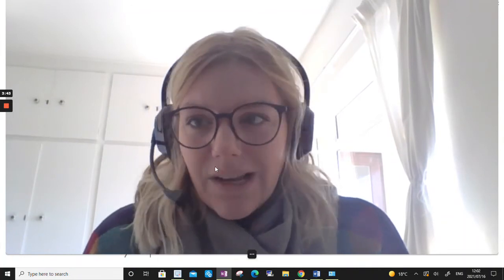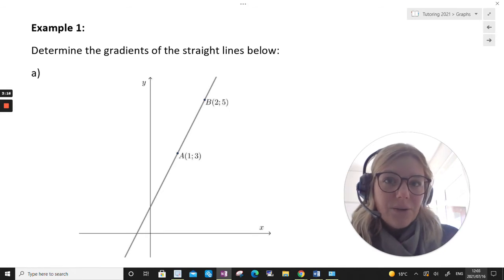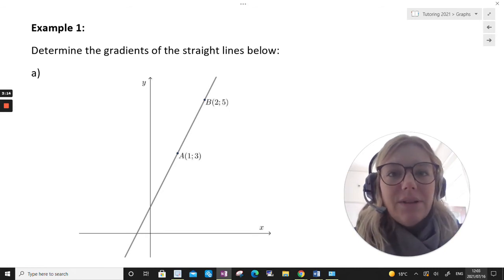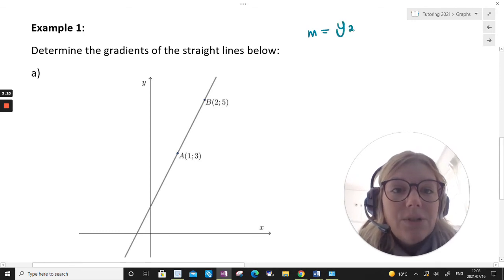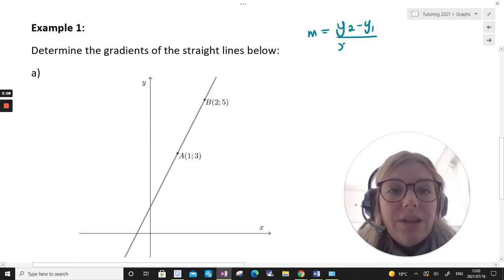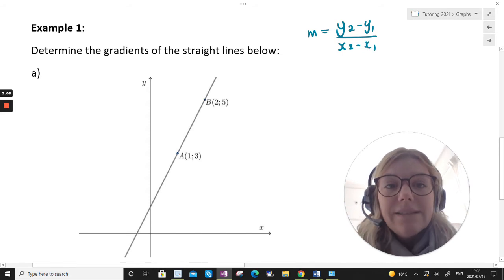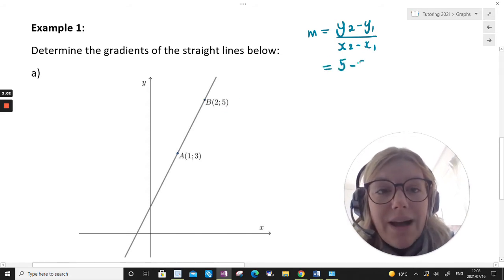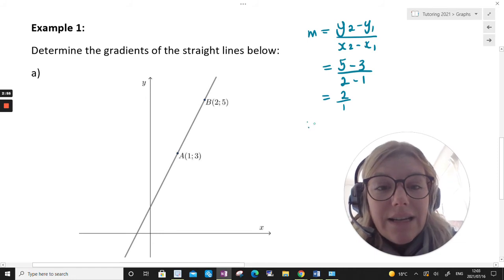Grade 9 Graphs: Course Overview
Introduction to Grade 9 Graphs